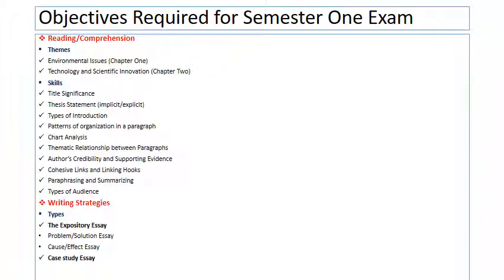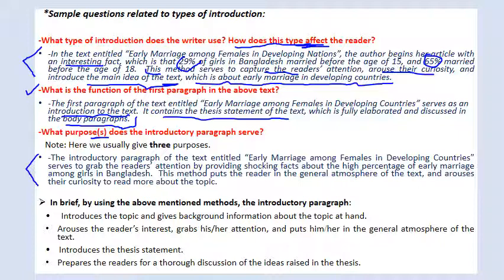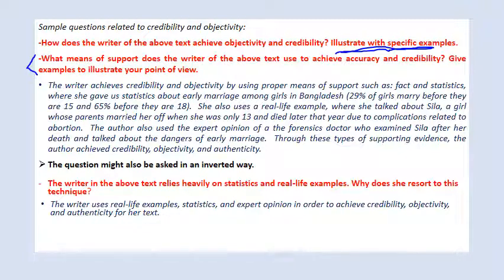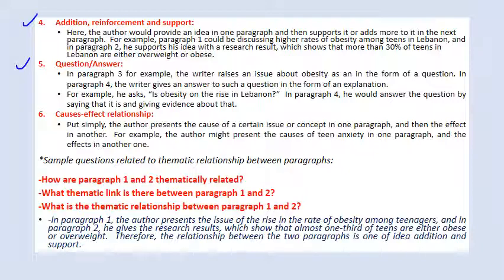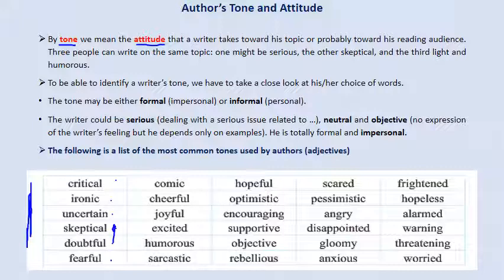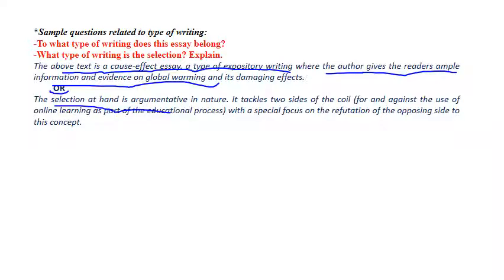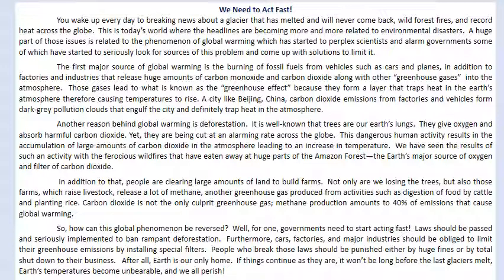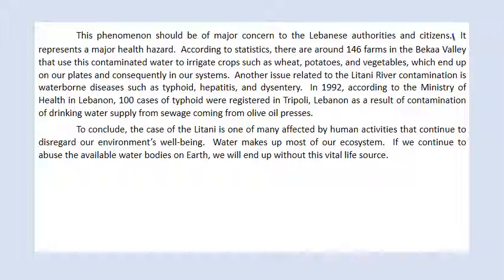Grade 12 Wk14 Semester Exam Revision Lecture